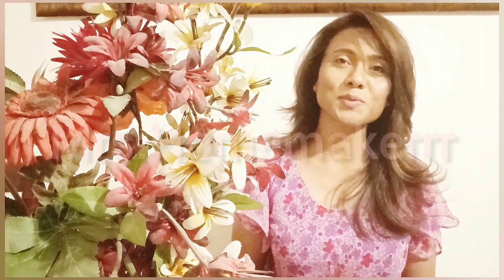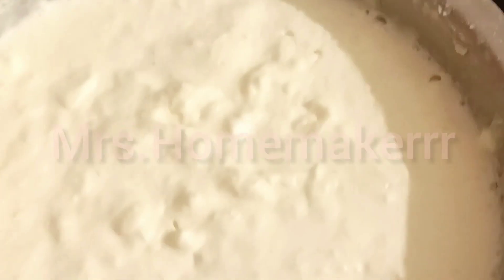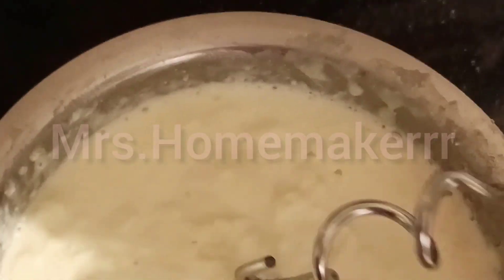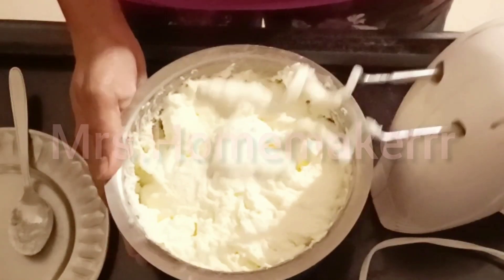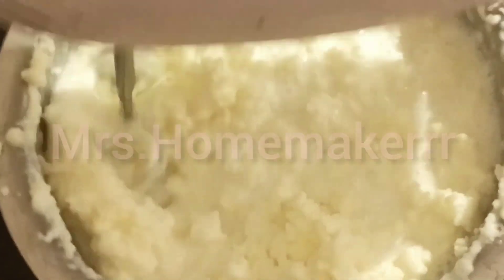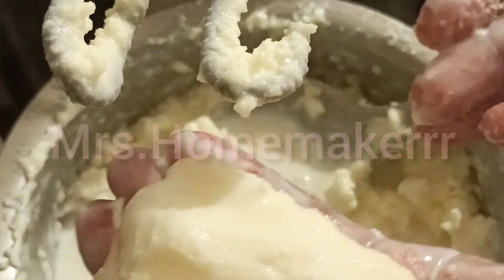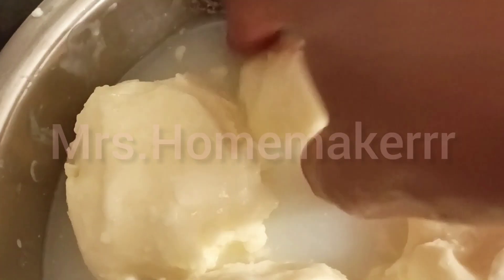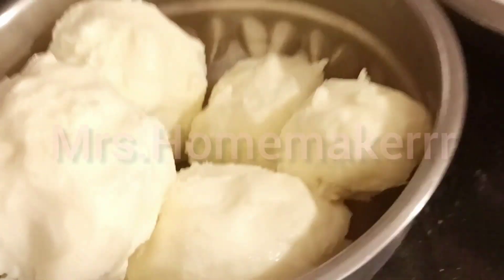LOCKDOWN HACK- How to make Butter at Home | Effective Food Inventory Management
Here I share EFFECTIVE & EASY Methodology for Extracting NUTRITIOUS & DELICIOUS BUTTER. HELPING you manage your Food Inventory effectively during Lockdowns, in this Pandemic.

- The advice given,is purely basis the author's own experience.
-Informs readers that the views, thoughts, and opinions expressed in the text belong solely to the author, and not necessarily to the author's employer, organization, committee or other group or individual.
- The information provided on this channel is for general purposes only and should not be considered as professional advice. All experience here are my own and all the content published on this channel is my own creative work.